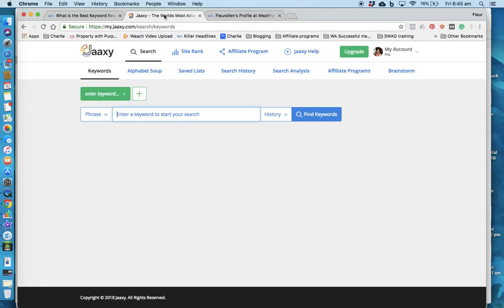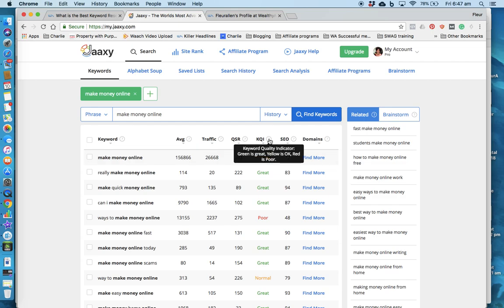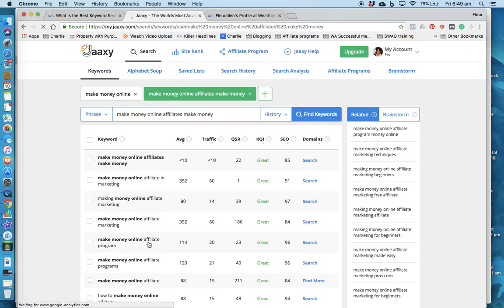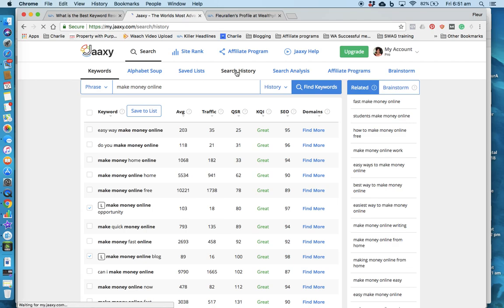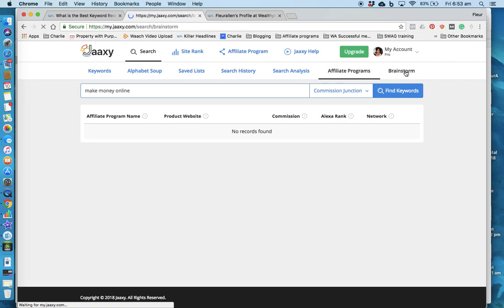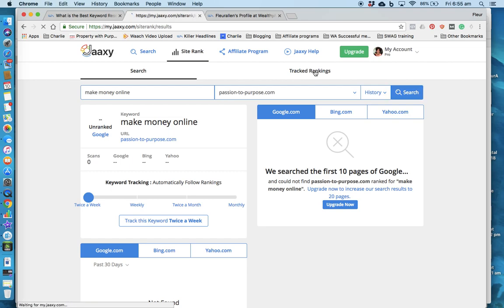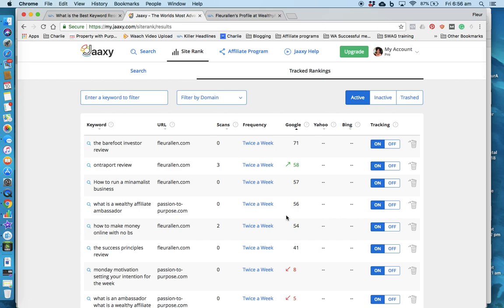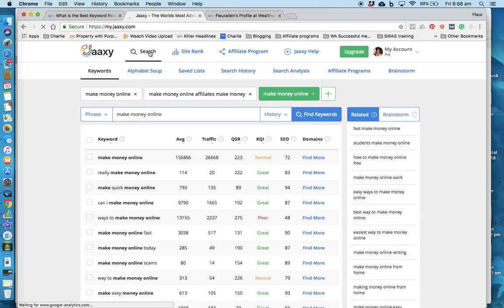Inside Jaaxy: The Ultimate Keyword Tool for SEO Masters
Here is a short (under 15 mins) walkthrough inside the keyword tool Jaaxy for my review on this service.